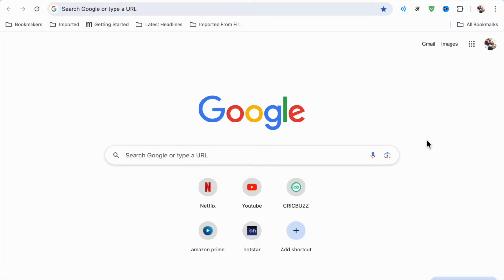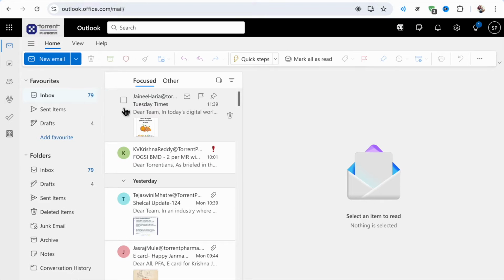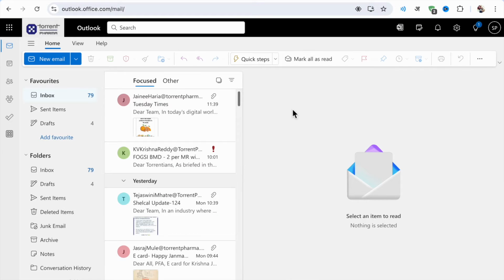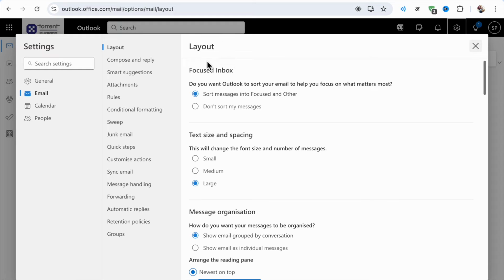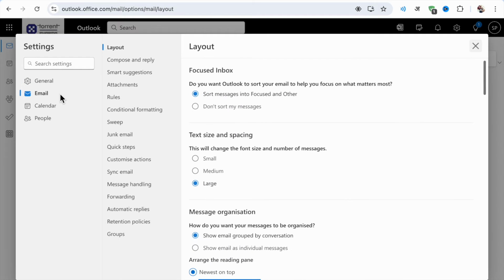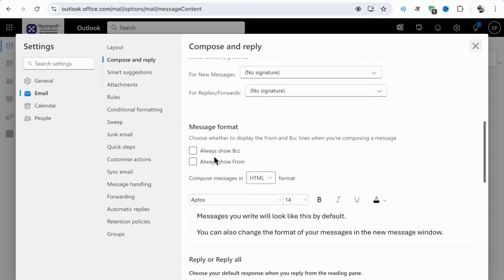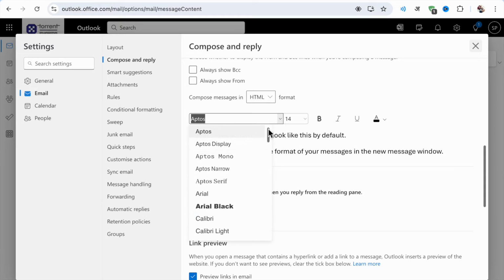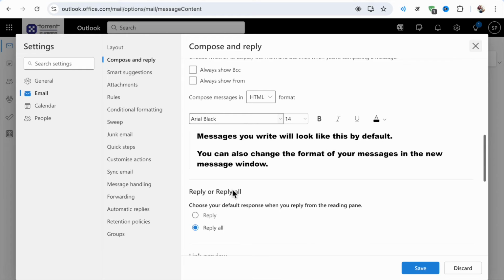How to Change Default Font in Outlook | Microsoft Outlook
In this video, I am going to tell you about how to Change Default Font in Outlook.
How to Change Default Font in Outlook
Like this you can Change Default Font in Outlook
Thanks.